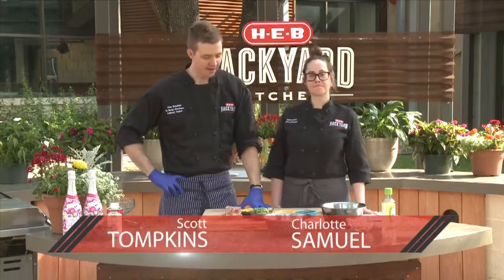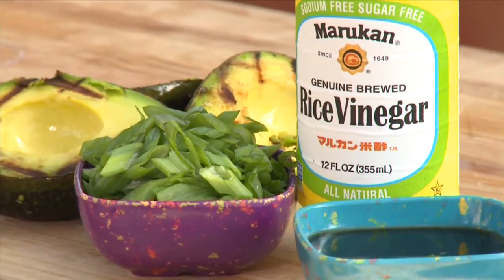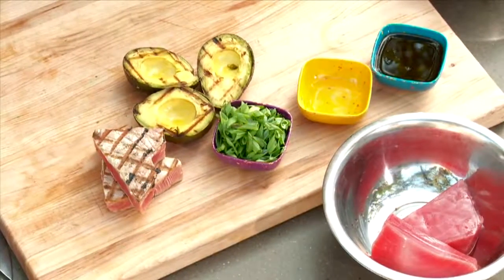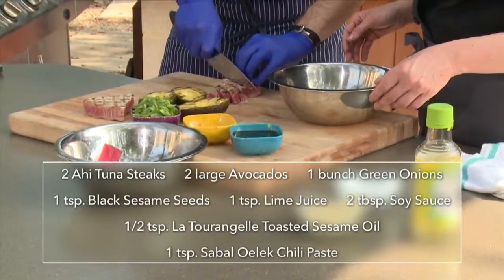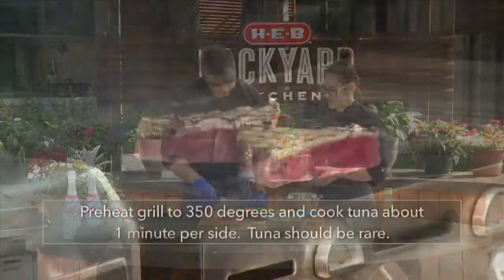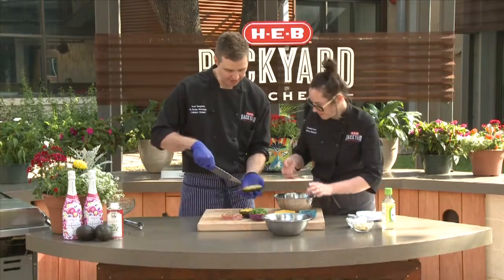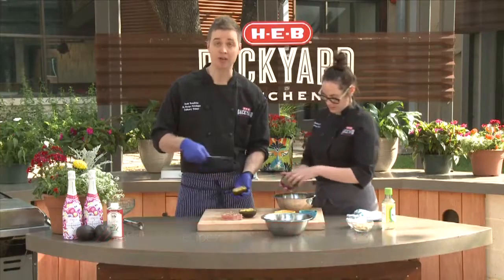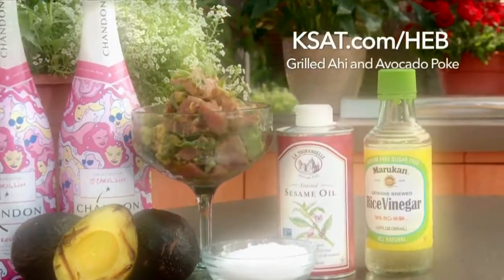Grilled Ahi and avocado poke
This week's H-E-B Backyard Kitchen meal is a grilled ahi and avocado poke.